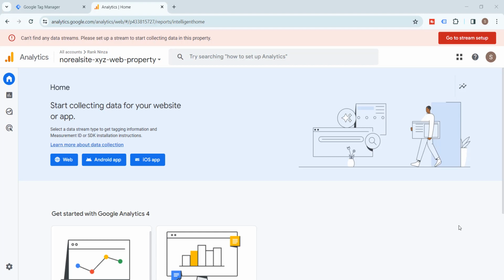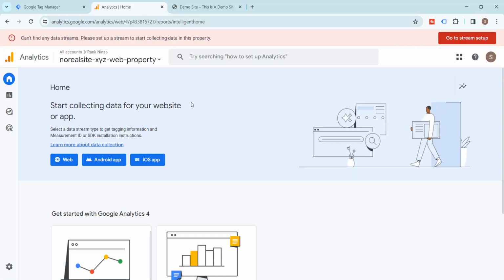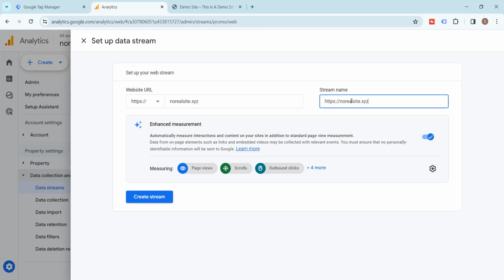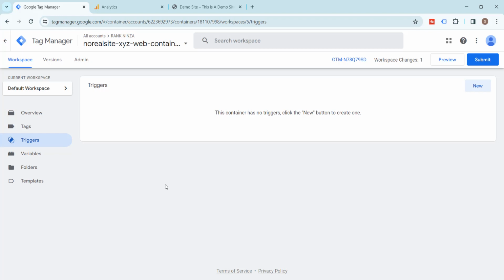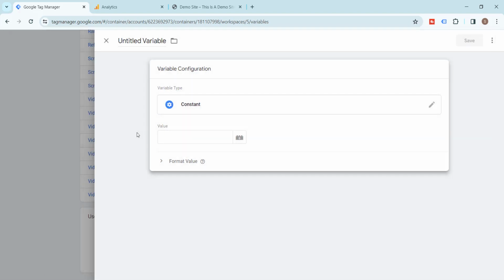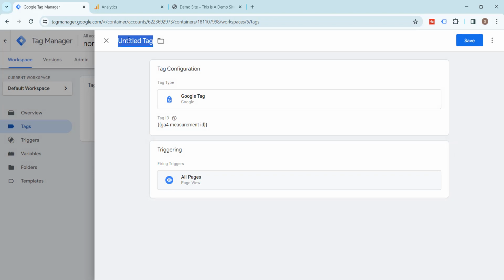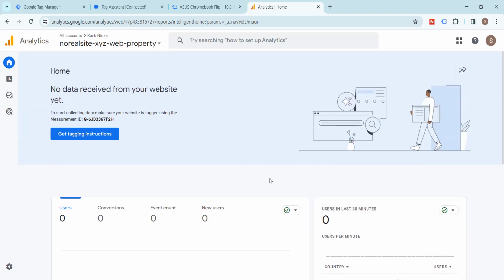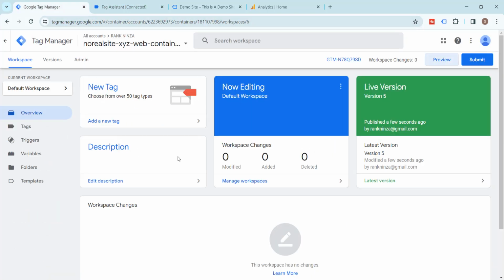How to Setup & Add Google Analytics (GA4) to Your WordPress Website | Google Analytics 4 Tutorial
Learn how to How to Setup & Add Google Analytics (GA4) to Your WordPress Website in the most easiest and efficient way.

If you face any issue do not forget to write comments.